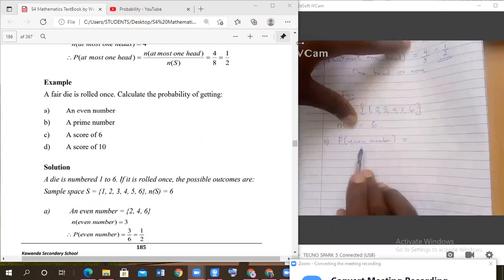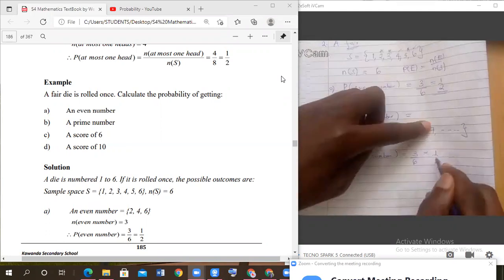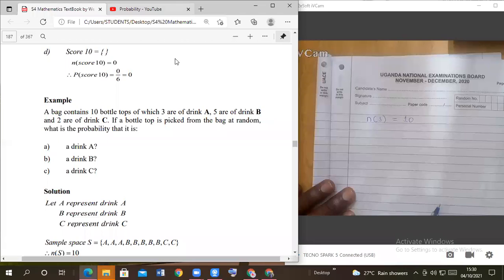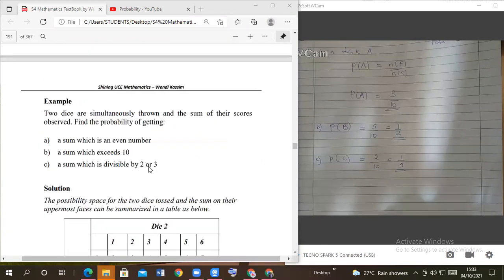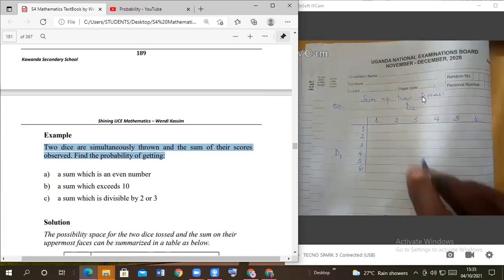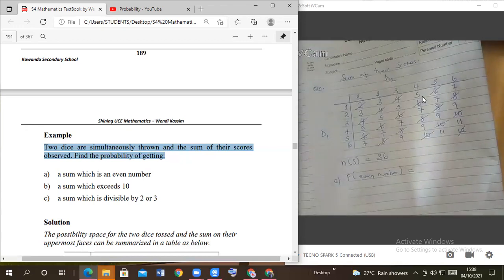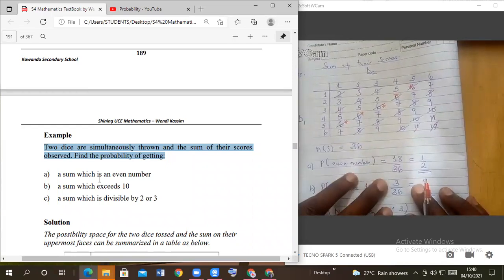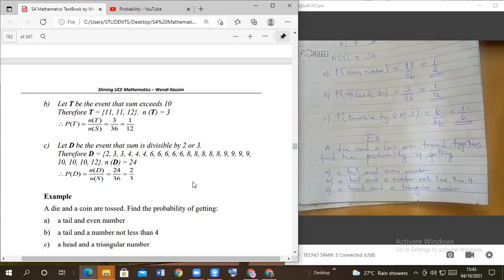2021 10 04 15 25 33 PROBABILITY THEORY 87092289496